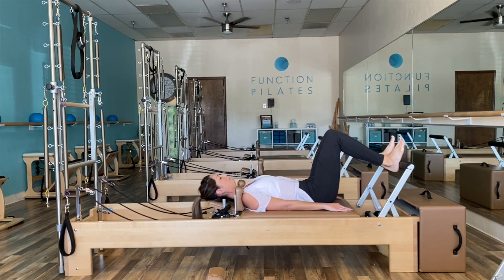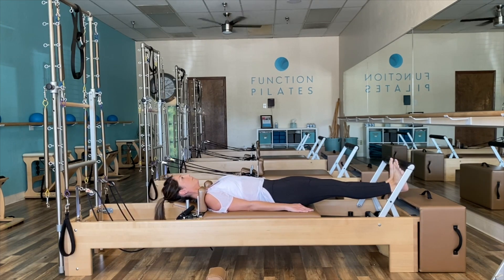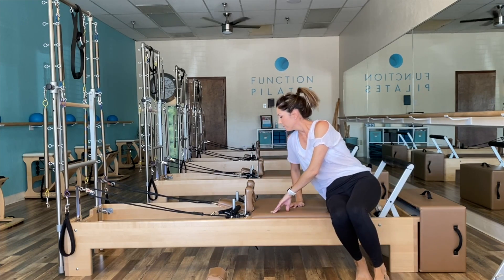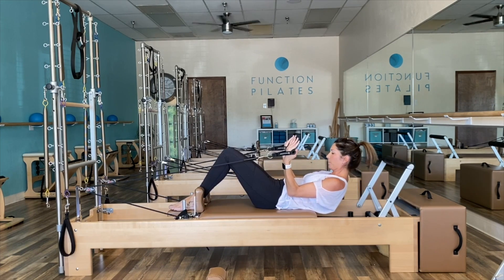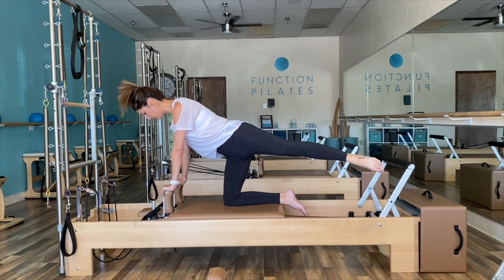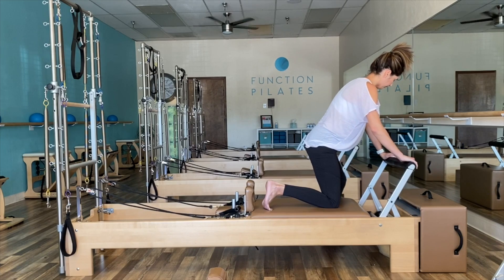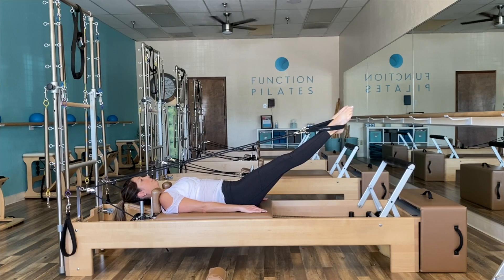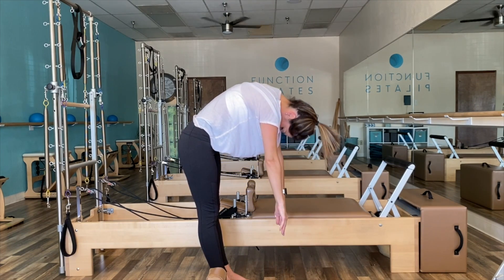Beginner Pilates Reformer ~ Creative Full Body Flow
Follow with me in this 20 minute all levels creative Reformer workout that will focus on the entire body in a short amount of time. No muscle focus will be left untouched. This is a great beginners class and also for the veteran who would like to fine tune their practice.